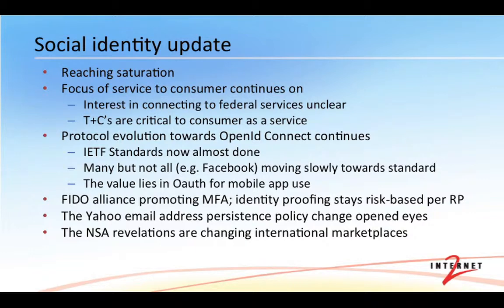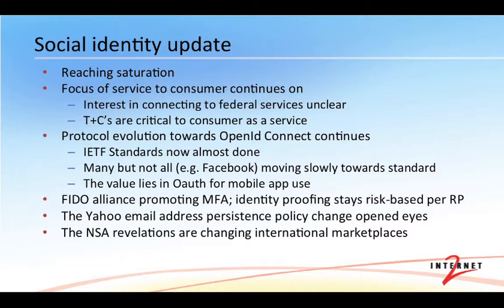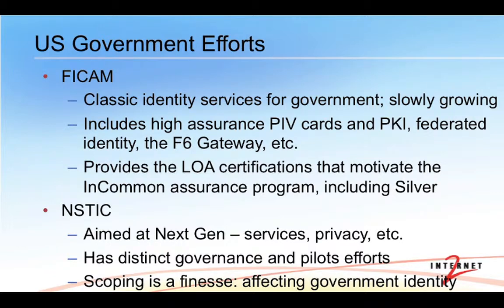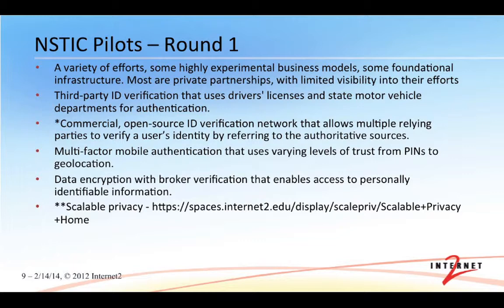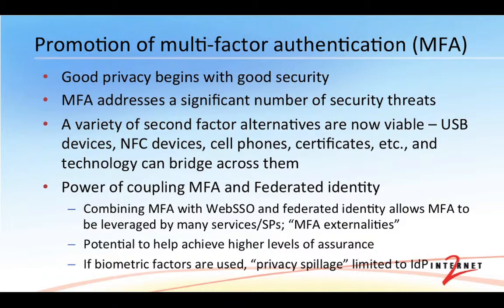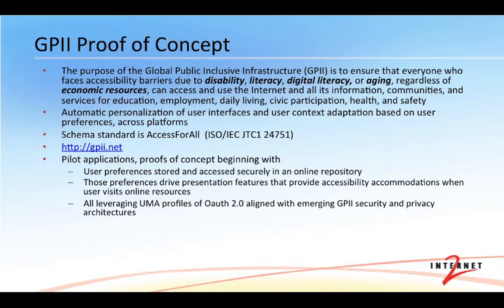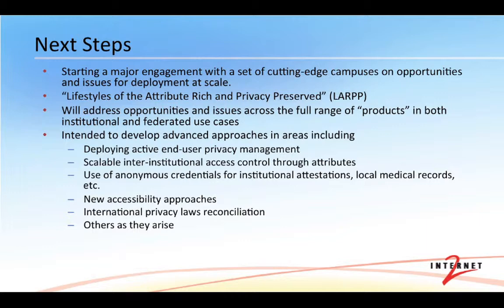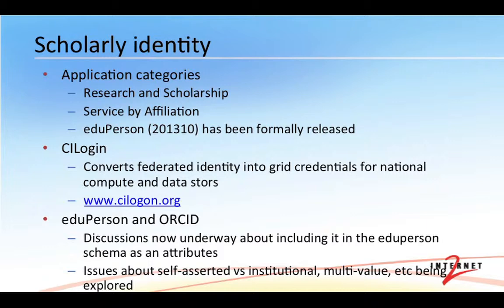CNI: Internet Identity Update: From Social to Scholar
Kenneth Klingenstein
Director, Middleware
Internet2

Internet Identity Update: From Social to Scholar

This presentation provides an update on Internet identity and its interactions with the research and evaluation community. Several key developments are shared, including Social-to-SAML (Security Assertion Markup Language) gateways, scholarly identity, federal initiatives such as National Strategy for Trusted Identities in Cyberspace (NSTIC), application categories such as research and scholarship, privacy managers, international collaboration platforms, and other topics of interest to the CNI community.